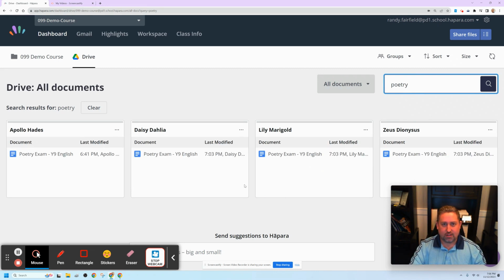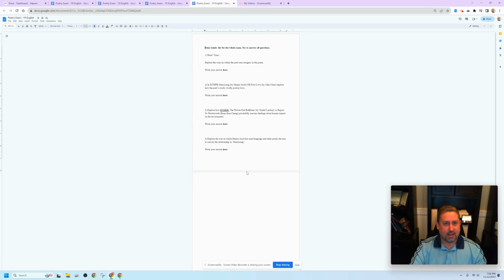Time saving keyboard shortcuts for formative feedback